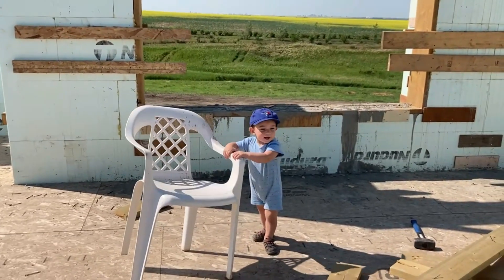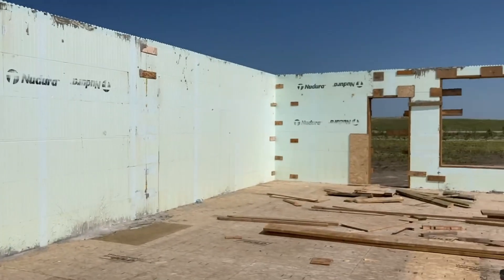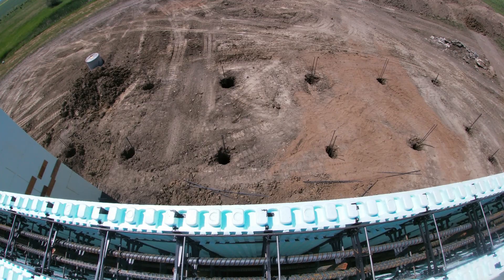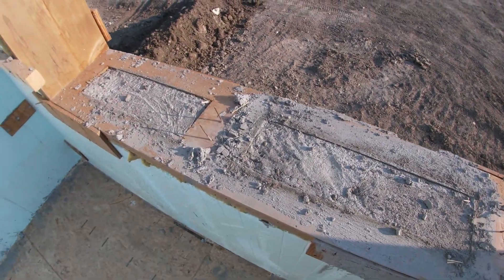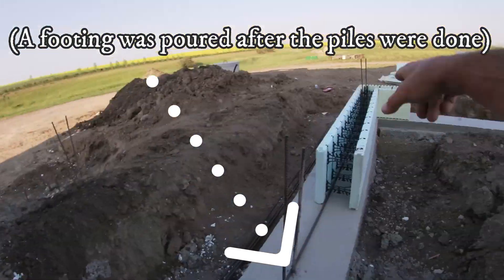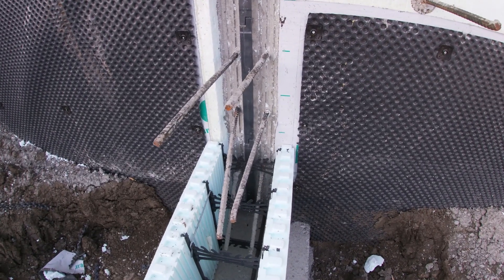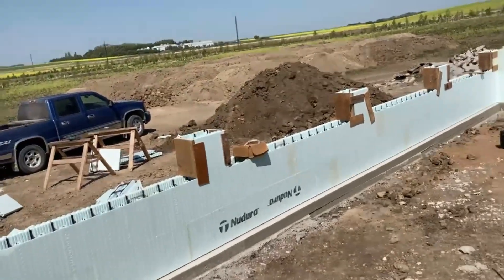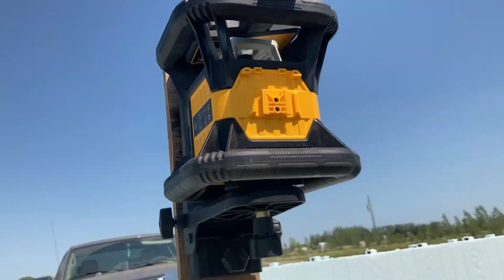Vlog 9 - Nudura ICF Gradebeam - Building & Pouring Our Garage Gradebeam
This video shows how the piles were drilled and then a footing poured before before we started to build our ICF gradebeam for our garage.  Aaron shows exposed concrete from cut outs in the wall where the gradebeam will be tied into the house.  Then the video goes over the timelapse video of us building and pouring our Nudura ICF gradebeam for the garage.